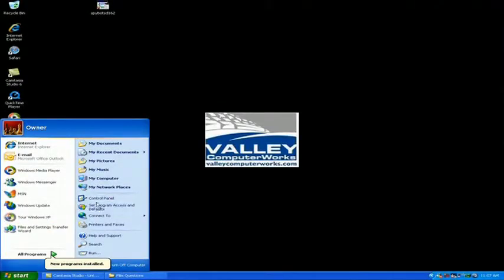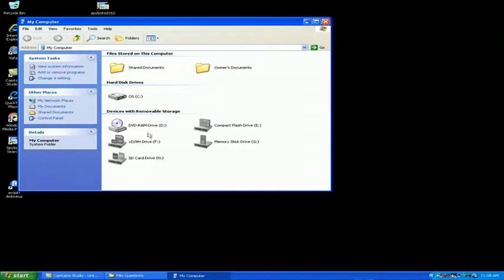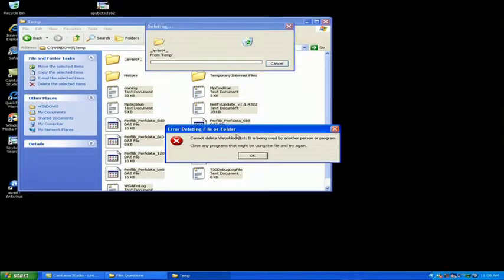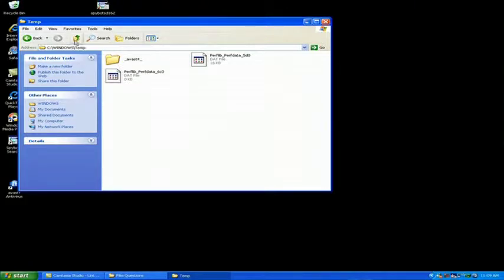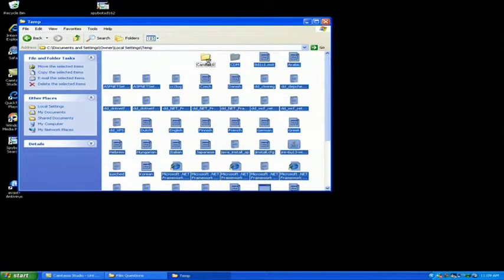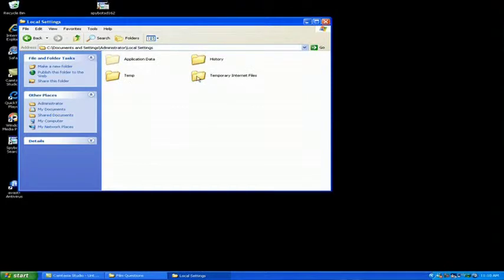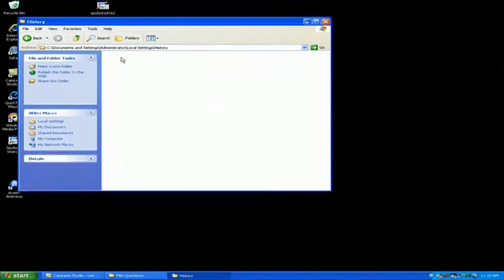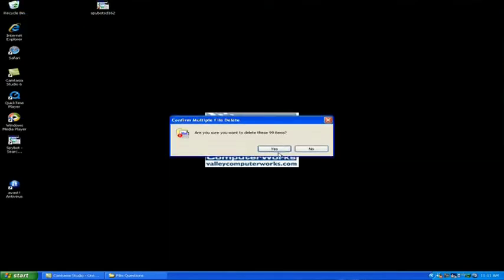How to Delete a Hard Drive Cookies